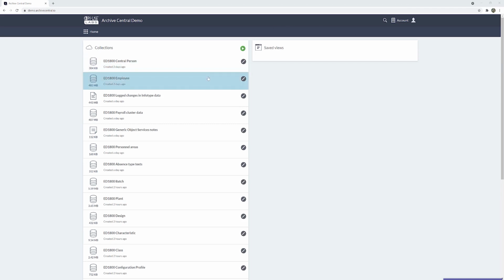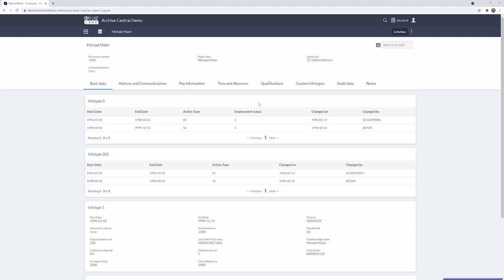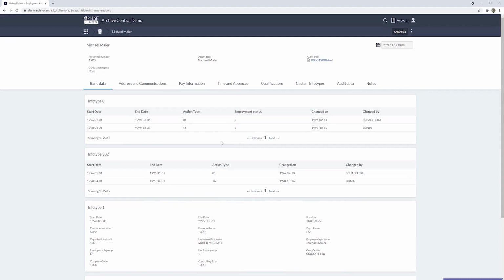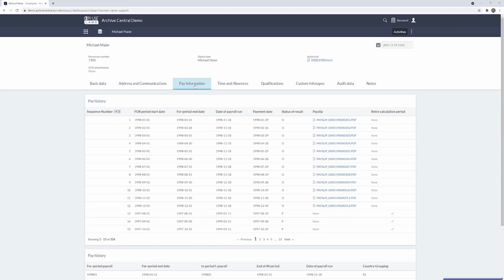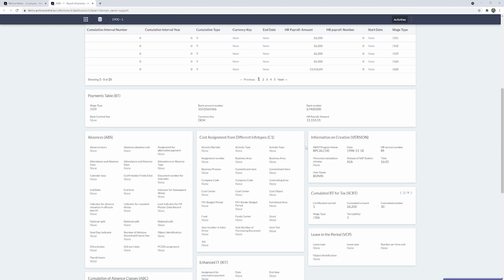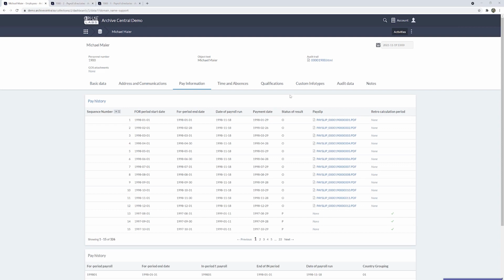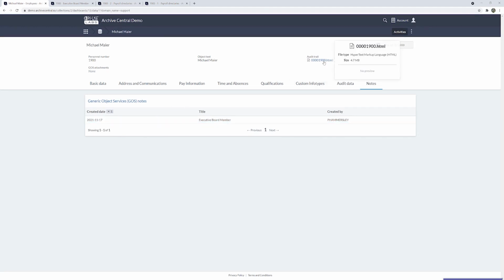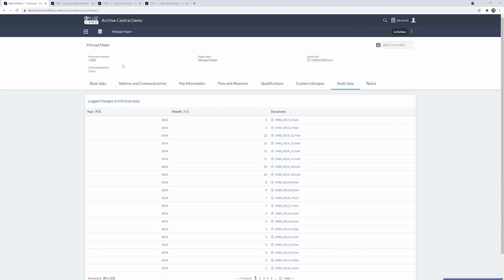Demo of Archive Central for decommissioning historical SAP data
In this short video, we're going to look at Archive Central in the context of storing employee data. So this could be the historical data that didn't go to SuccessFactors or even Workday that you need to keep for compliance reasons, and in case there's queries on any of the historical data.

We're here in the home screen of the Archive Central demo instance, and from here, I can go into the different collections, like employee, or I can just use the global search if I know the employee number, or, maybe so security number or national insurance number, I can just type that in, and we can see here it's picked up this. So I'm going to say, yes, let's go into there.

And I've now got all the data relevant to this particular employee.

I've chosen to group this based on different areas that I think make sense to go together. So we can see basic data, Infotype information here, some of which we've stored as table widgets, some of which we've stored as card widgets. So when you have cards, if there's multiple records, you can toggle left or right to see the information for each record, whereas a table is just listing all of the records underneath here in a table.

I've also got my address and communications Infotypes, pay, time and absences, and so on, and I'm going to focus specifically here on pay information.

So in here, one of the things that is quite difficult to decommission with SAP is the cluster data. So what we've actually built into this is the ability to store historical payroll history and with that, we can extract payslips so that you can view the payslip as a PDF and even download the payslip, but we've also been able to provide the cluster information in its unpacked form. So here you can see for one particular FOR period, we've got the results table, cumulative results, payments, etc, etc. So everything that's in that payroll cluster for the employee is available.

What I really like about this, that's actually a bit different to SAP itself is when you view this in the PC Pay result transaction, if you want to look at the next period or the period before, you actually have to go back, and so you lose the ability to look at this one. Here we can just go back to that tab, take the next period, and now I've got both. So I can easily toggle between the two to look at the data if I'm looking at how something changed between one period and the next.

We also have the ability to sort custom Infotypes. This comes in automatically as part of the traction that we take from SAP.

We can also pick up notes. So if you've stored generic object services notes against the employee, we can pick those up and they're then visible within the solution as well. And we've also got the ability to store audit trail information. So here we can see we've picked up everything from the audit trail. And again, you can download this, or the user can download this if they wish to. But sometimes this can get quite big, as well. So we've also added an additional tab in this particular collection for the audit data and then we've split that big HTML file into much smaller HTML files for the different year and month when the changes have occurred.

Hopefully, that gives you a good idea of what the solution is capable of. I think this is just a fantastic way to manage historical data that's become display only, either to allow you to switch off a legacy system or maybe to remove sensitive data from that legacy system because HR is no longer managed there.